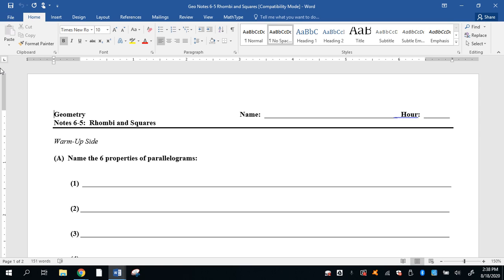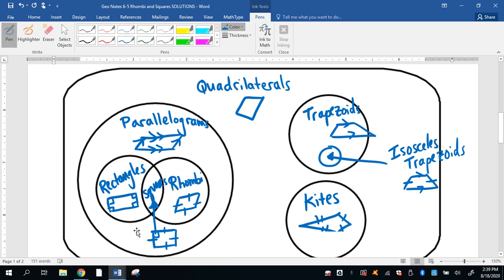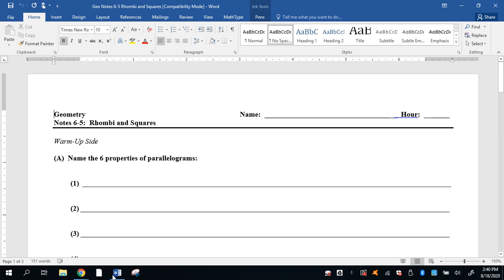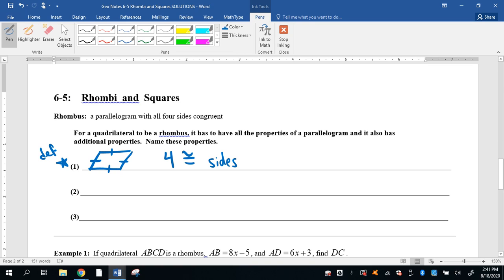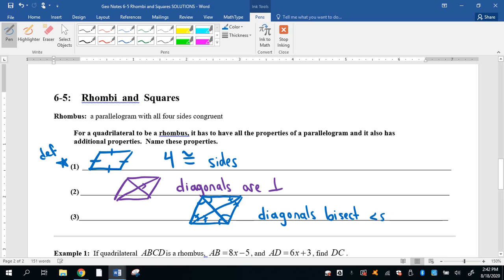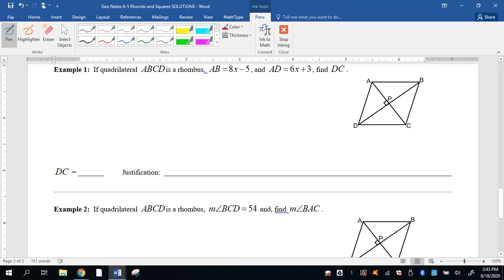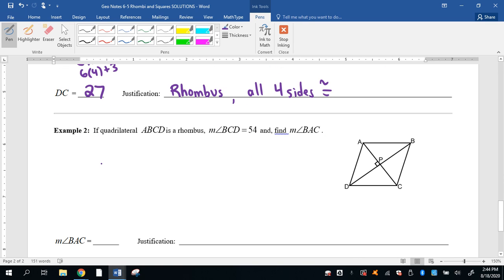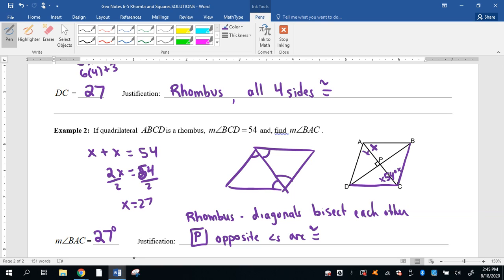Geo Notes 6-5: Rhombi and Squares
Geometry
Notes 6-5
Rhombi
Squares